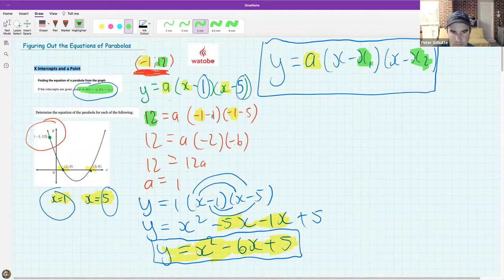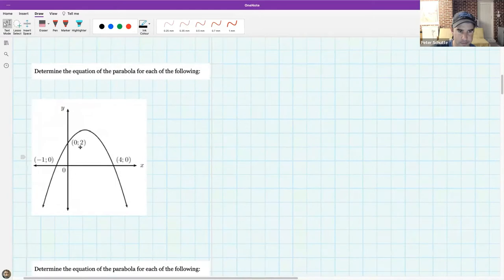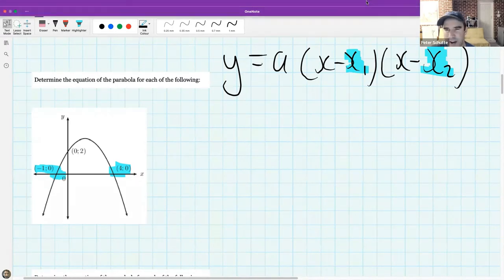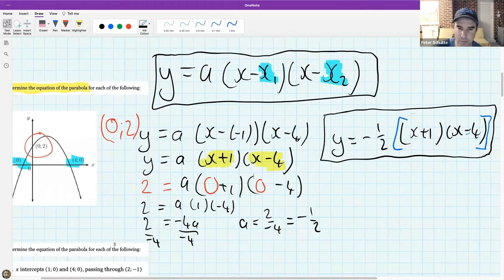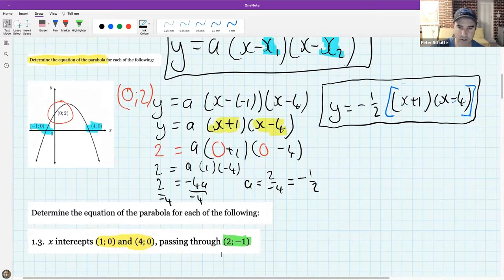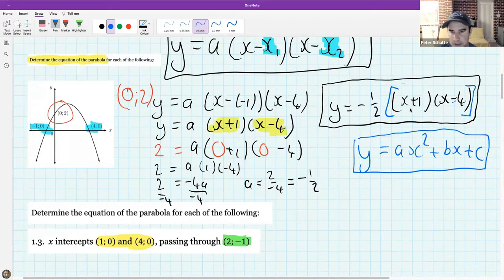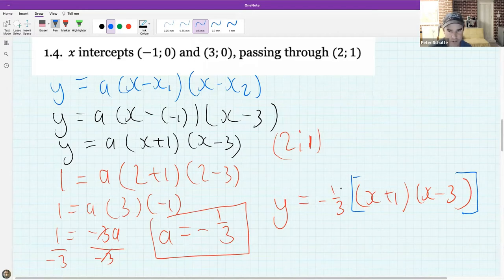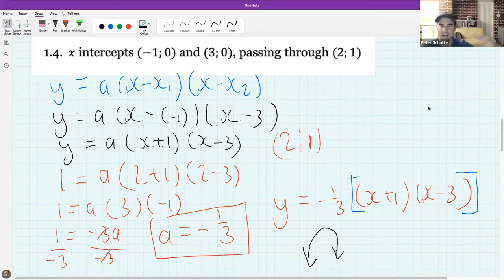Grade 11 - Functions (review of functions)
Grade 11 | function | revision | equation | parabola | domain | range | shift  intersection | point | straight | line | intercept | graph | turning | TP |